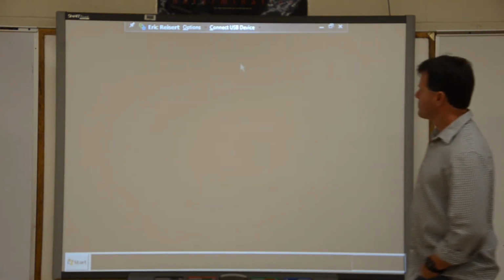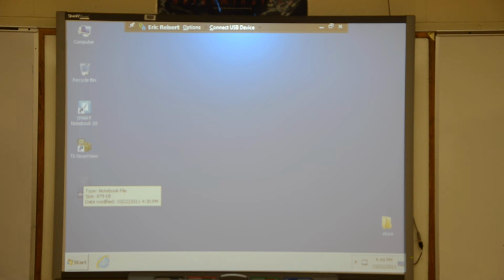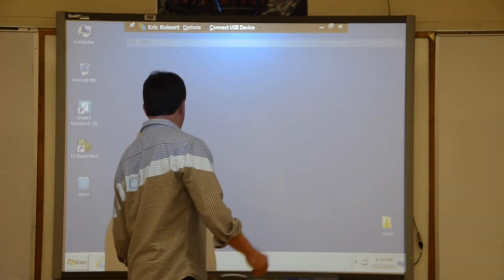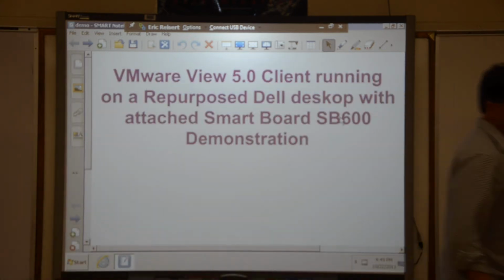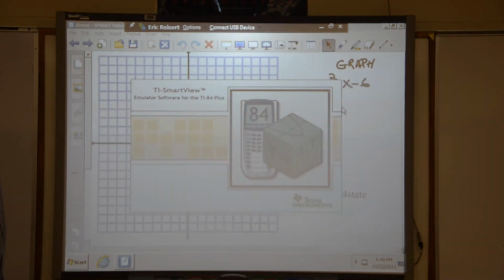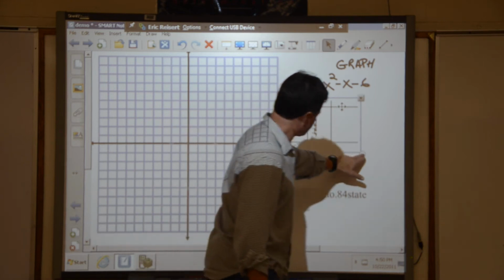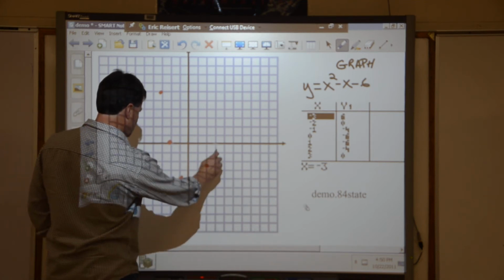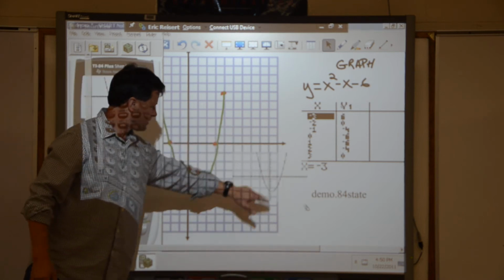SmartBoard Virtual Desktop VMware Part1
Vwmware View5 running connected to a Smart Board.

Eric Reisert Demonstrates typical educational uses with Desktop Virtualization and Smartboard. The Demonstration is a re-purposed desktop client running VMware View5.

Excellent performance using Desktop Virtualization connected to a smart board